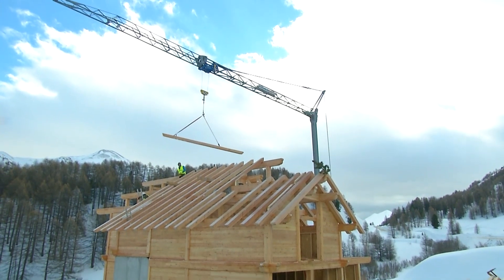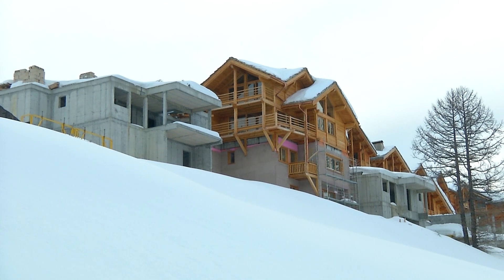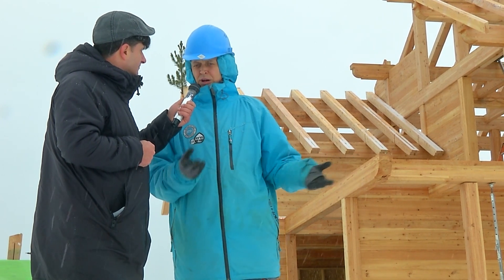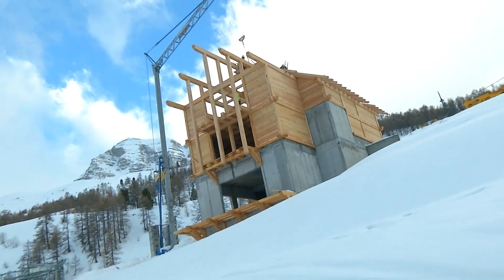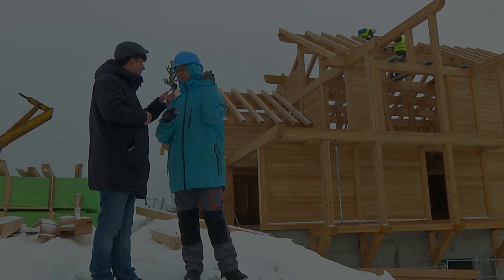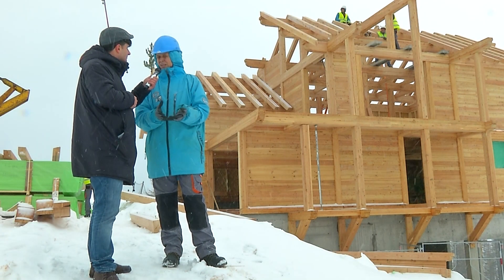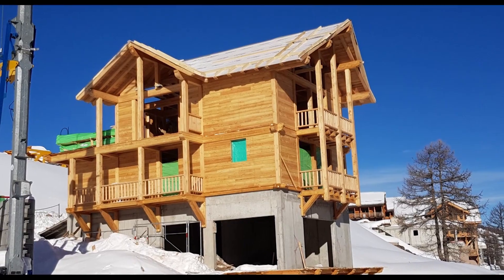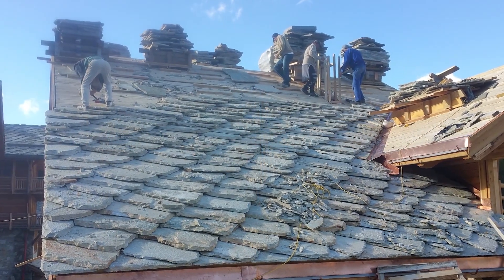Case din lemn traditionale in Franta statiunea Vars